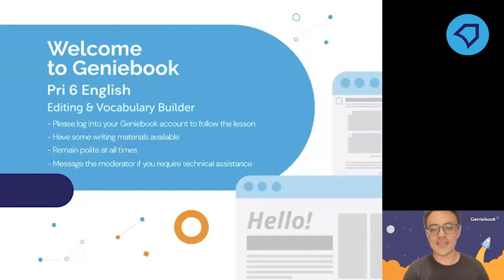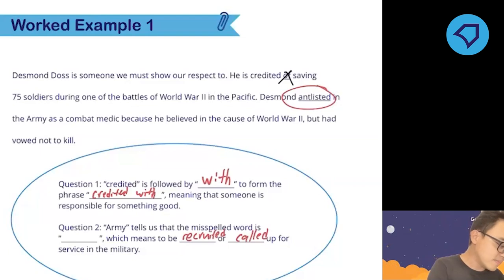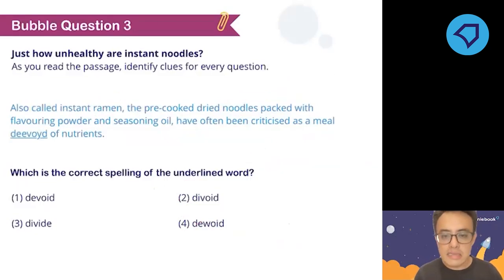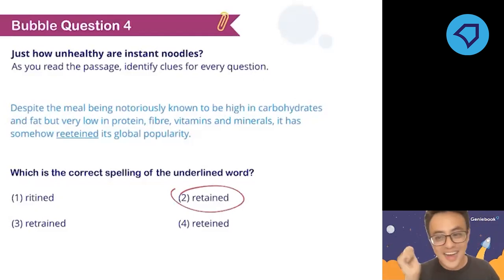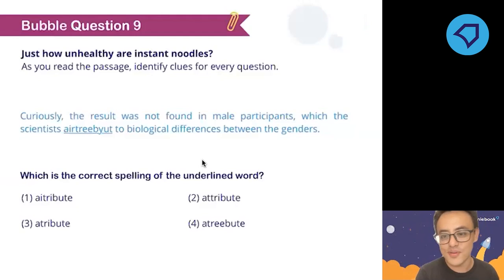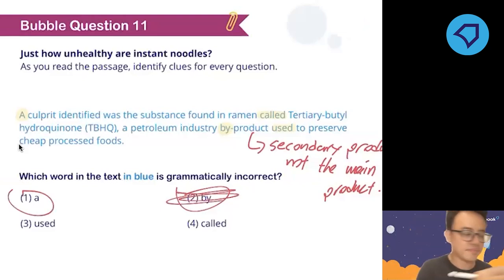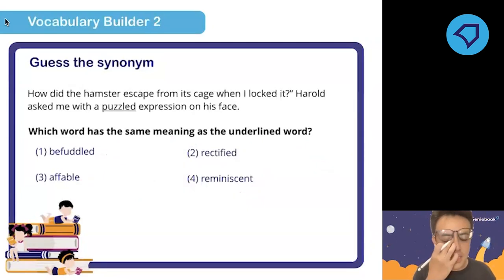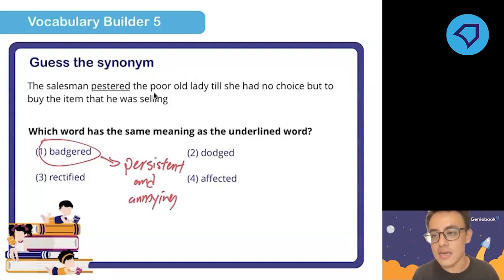Editing and Vocabulary Builder | P6 English | Learn PSLE Primary 6 English with Geniebook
About Geniebook:
Geniebook is a powerful suite of online learning products comprising our signature AI-personalised worksheets (GenieSmart), live online classes (GenieClass) and teacher chats (GenieAsk) to help primary and secondary school students learn smarter and do better! Data shows that 90% of our students improved their grades after completing just eight worksheets.

Highlights:
1. AI-personalised worksheets that identify academic strengths and learning gaps
2. Instant solutions that explain in step-by-step detail
3. Library of over 300,000 MOE syllabus aligned questions
4. Live and recorded online classes with experienced teachers
5. Real-time teacher chat that answers your child’s subject related questions
6. English, Chinese, Maths, and Science subjects available

Loved by over 220,000+ users, your child too can improve their academic performance through personalised and innovative learning experiences. Join us to experience the future of learning today.

Geniebook - Learn Smarter. Do Better.